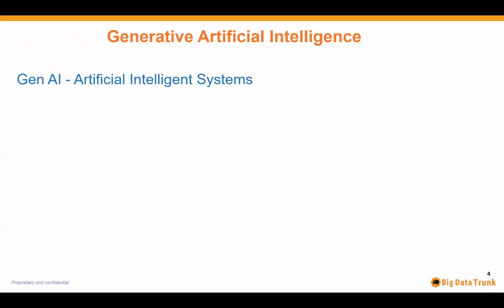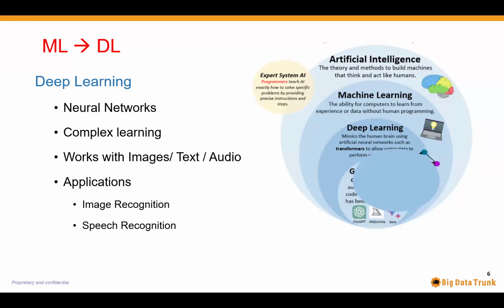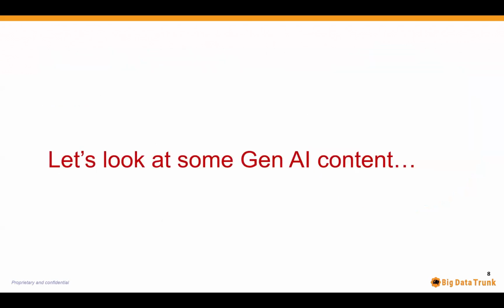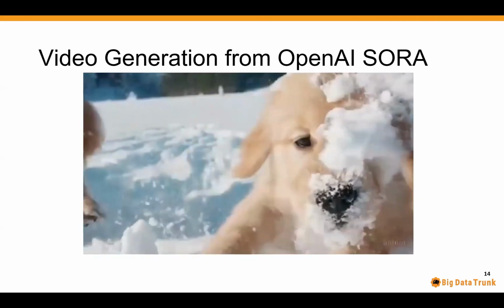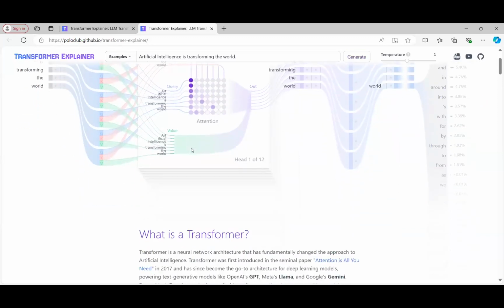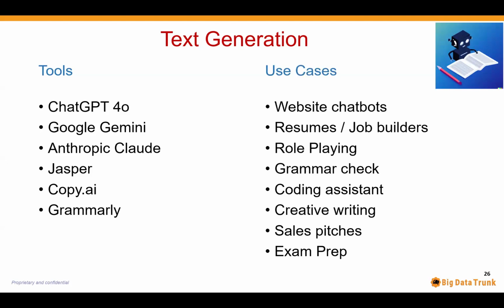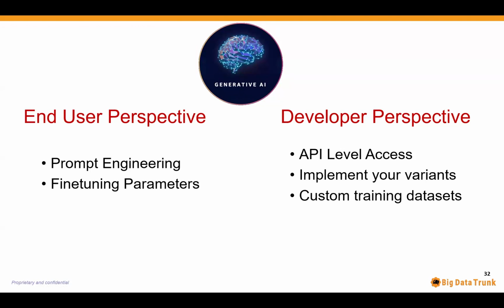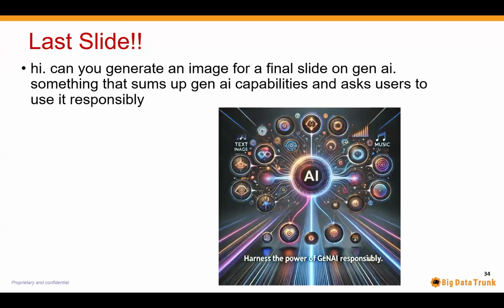Free Webinar Gen AI Essentials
Title: Free Webinar Gen AI Essentials

 / bigdatatrunk
For high-quality videos focused on different areas:-
Artificial Intelligence
Data Science
Big Data
Block Chain

3. Facebook -

 / bigdatatrunk.  .
4. LinkedIn -

 / big-.  .
5.Twitter -